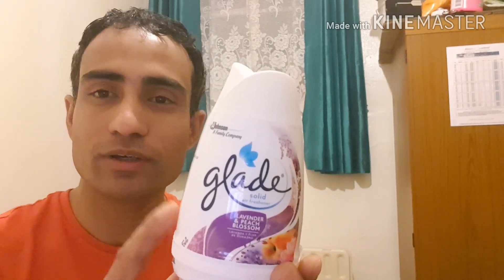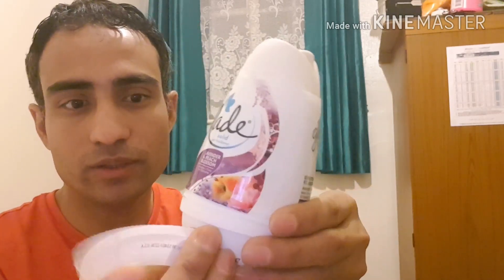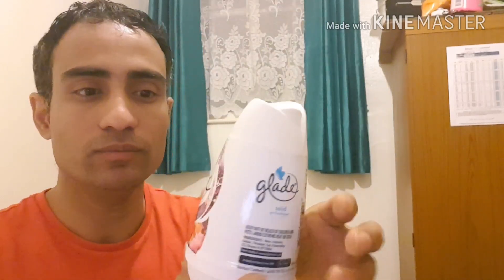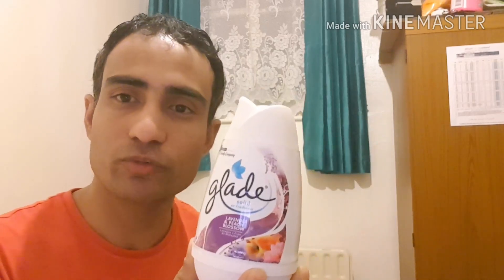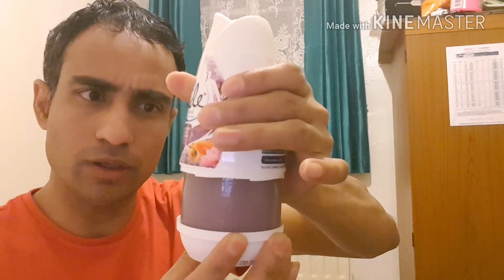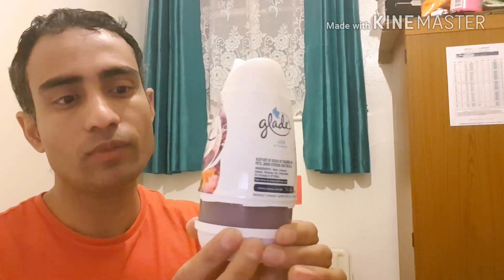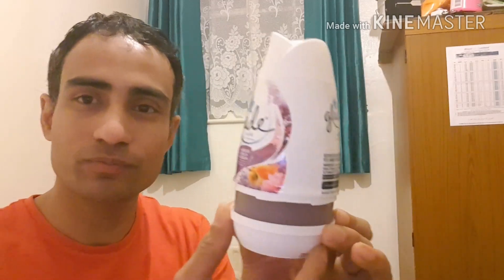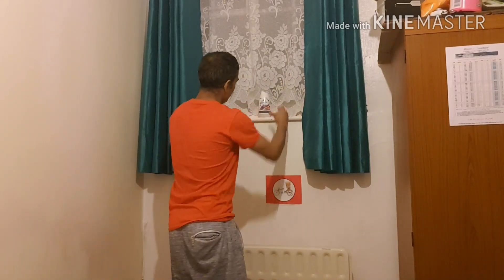Glade solid air freshener.